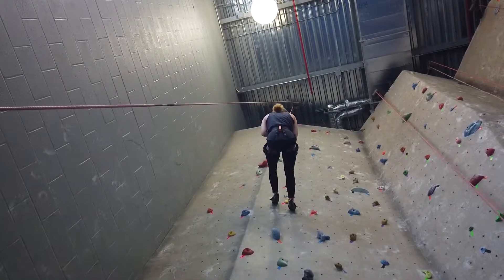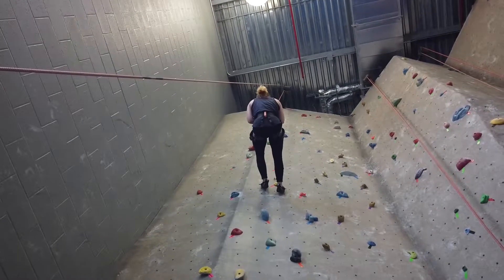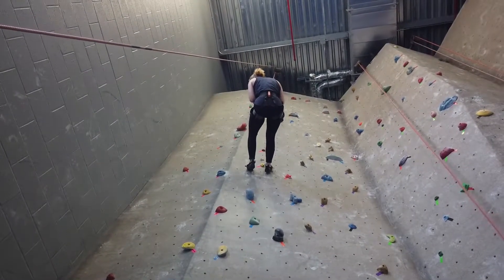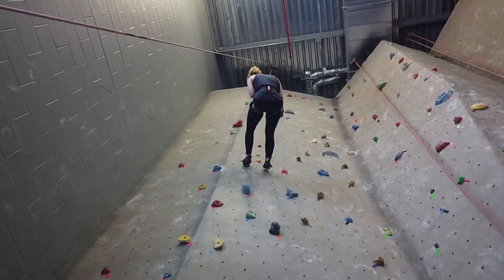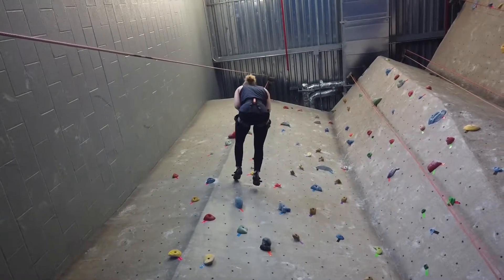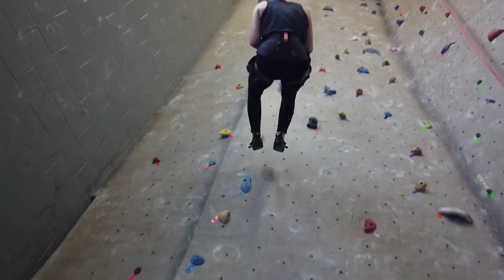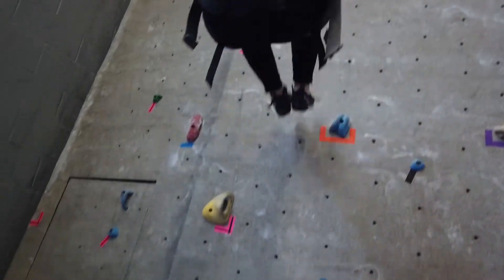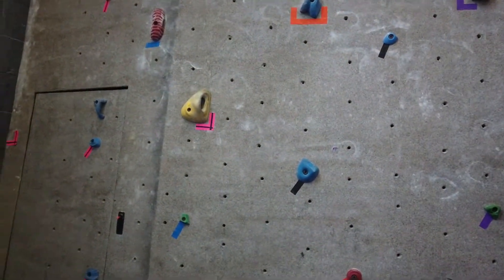Communication for Lowering a Climber